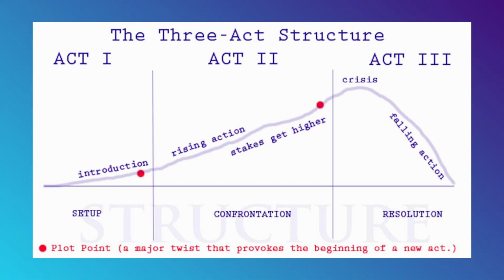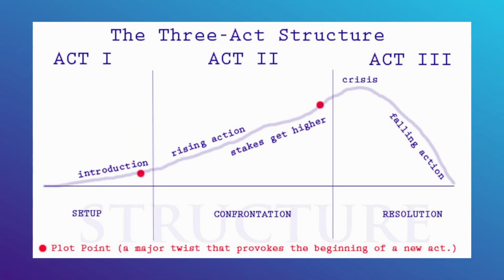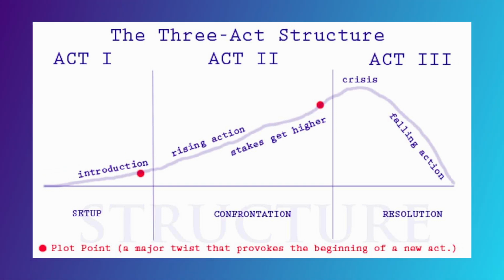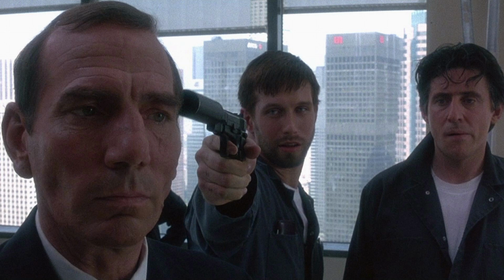If You Think Writing a Screenplay is Hard, Watch This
Let's dive into the basics of writing a screenplay for beginners. Here are some fundamental story basics you should know if you're just starting out.

Main Camera
Backup Camera
Favorite Tripod
Wireless Mics
Portable Run & Gun Lighting

📬 Make sure to sign up for Jay's Reel Journey for updates on all my projects, blog posts and updates I send out by email